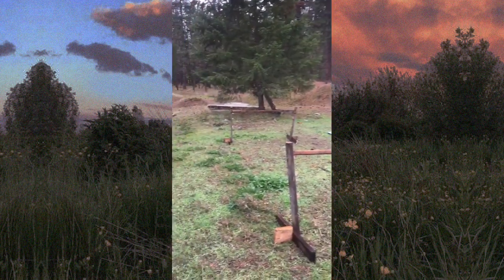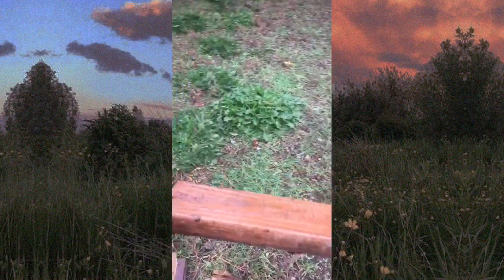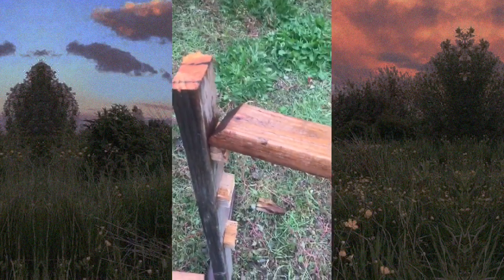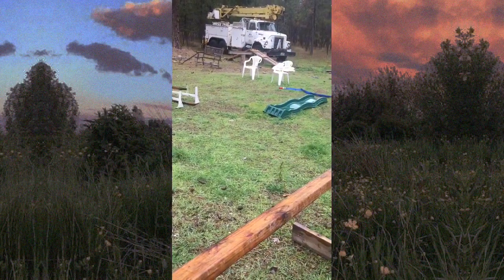Soon to be in 4-H hopefully. Watch till the END!